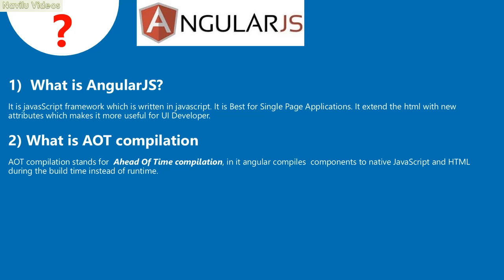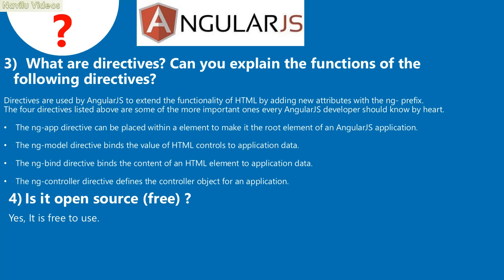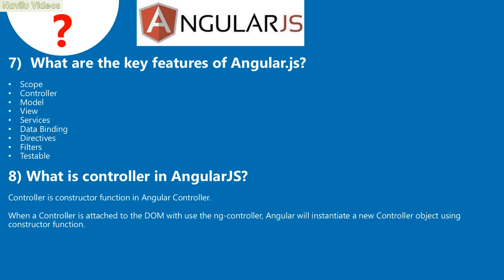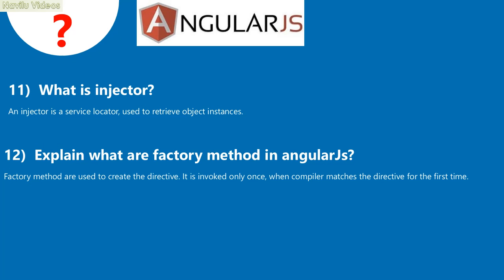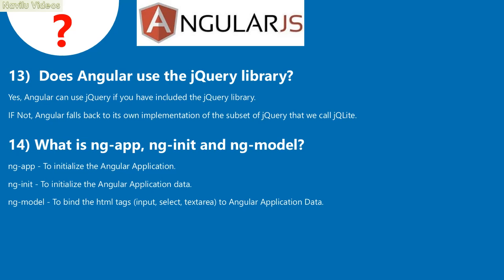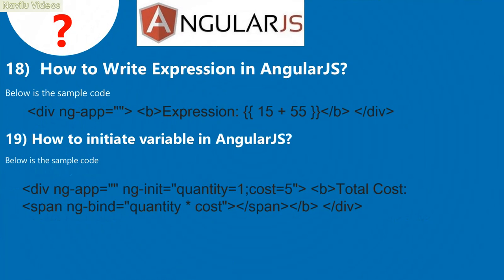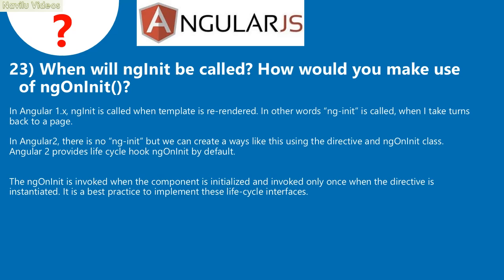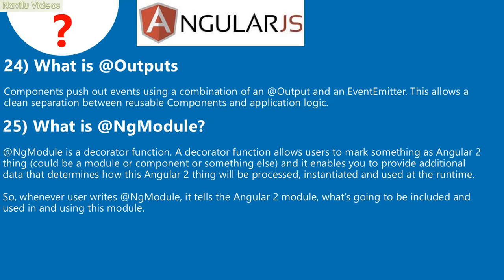AngularJS Part 1 Interview Questions with Answers